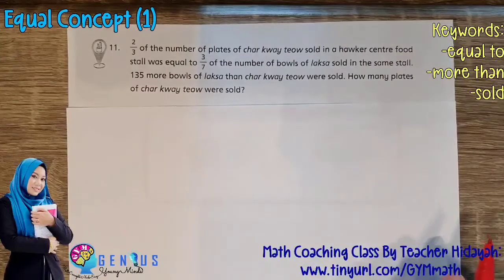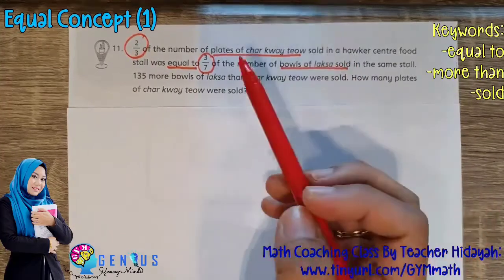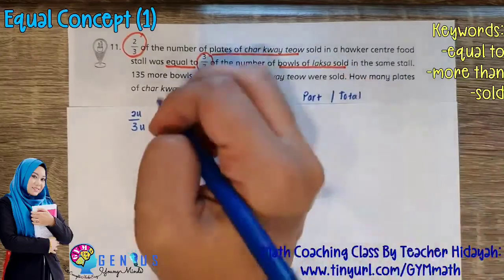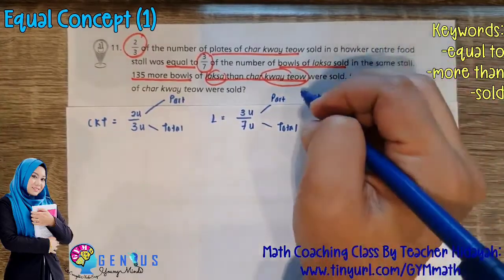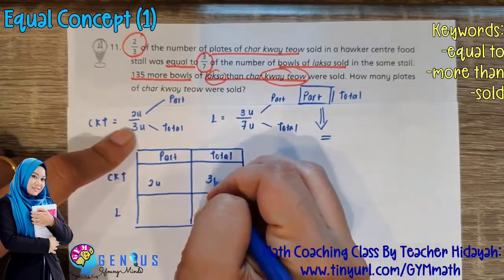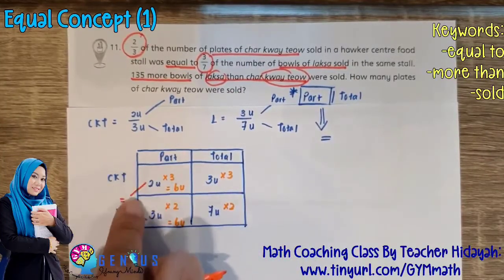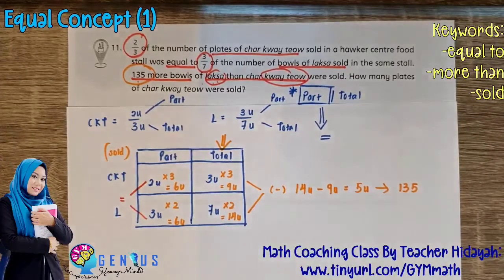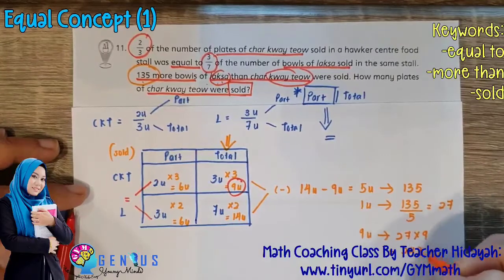MUST KNOW PSLE PROBLEM SUMS CONCEPTS | Hidayah Ismail | Good for P5 & P6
I'M SURE AS A P3, P4, P5, P6 PARENT, THERE ARE MANY THINGS IN THIS POST THAT YOU ARE NOT AWARE OF!! Read on⤵️⤵️

💥95% of the Primary School students & parents are facing this problem at the moment in Math!💥

Their problem is “PROBLEM SUMS!”

Problem sums make up 80% of the PSLE Math exam paper so there is no way your child can avoid them to Pass & Score their PSLE Math exam!

🌟Problem Sums Mastery = Effective Application of the 25 MUST KNOW Advanced Math Concepts

1) Read and identify the main keywords in Problem Sums (Understanding the “language” of Math)
2) Link the keywords to the Advanced Math Concepts
3) Apply the correct Advanced Math Concepts to the Problem Sums
4) Work the sum out and solve!

⚠️However the problem is: Both you and your child are NOT AWARE of ALL the 25 TRENDING & MUST KNOW Advanced Math Concepts!!!

‼️And Psst!! They are not being taught thoroughly / in detailed during Math lessons in school! 🤭🤫 - But they will be tested in PSLE Math exam‼️‼️

💥Do you and or your child know all of them? Have their school Math teacher / Math tutor taught all of these concepts in detail?

Allow me to show you how easy it is to solve Problem Sums! In this video, I'm teaching one of the 25 Trending Must Know PSLE Problem Sums concepts: EQUAL CONCEPT

Together we can help our children succeed in Math 🏅❤️

Best Regards,
Teacher Hidayah 🌈😍